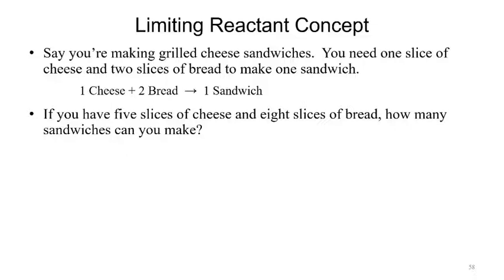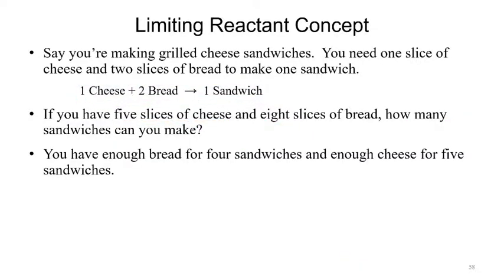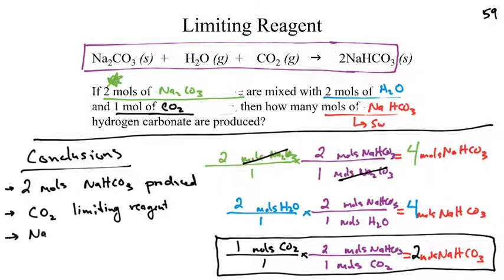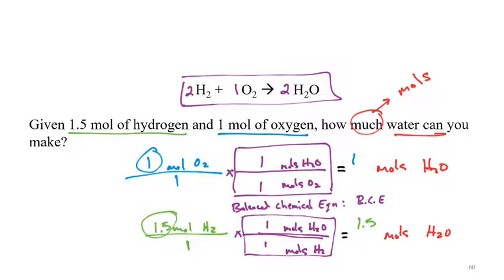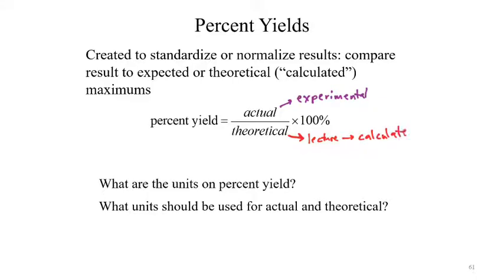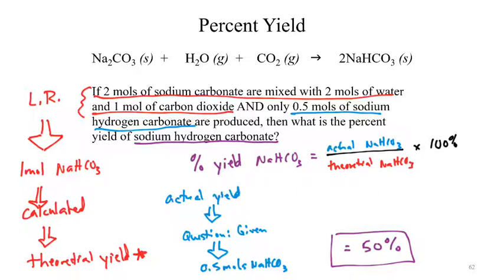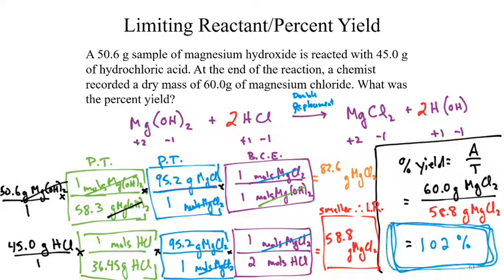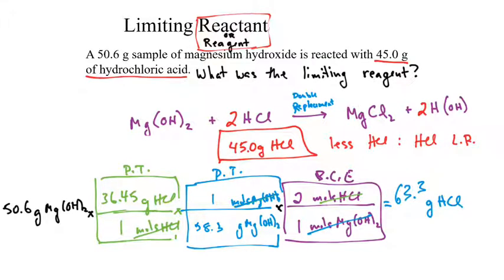u3 05 limiting percents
limiting reactant and percent yield ANDANDAND Mike was stupid, skip a section of the video unless you want to be confused..

when you see 50%;  skip from 32:28 through 35:33